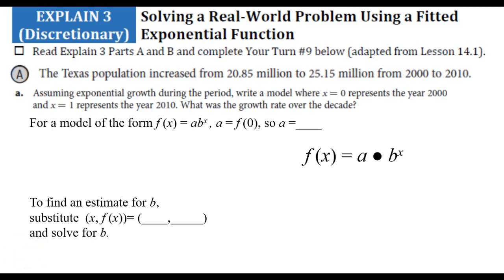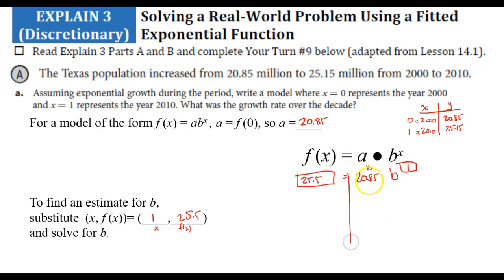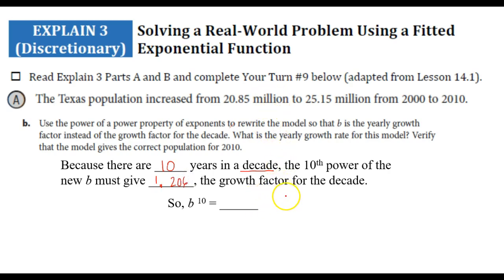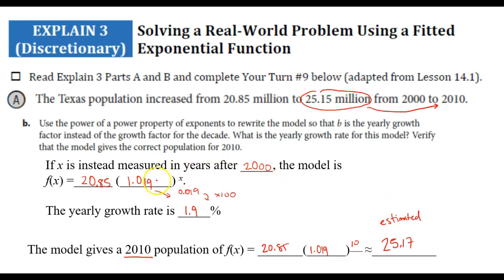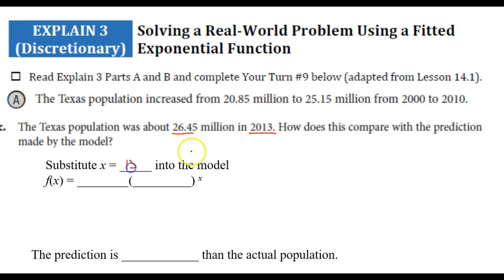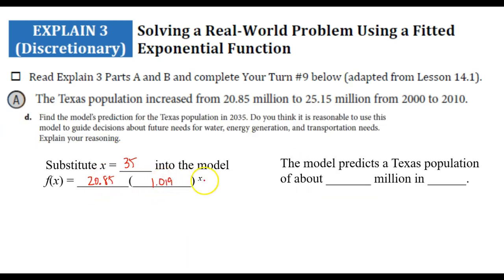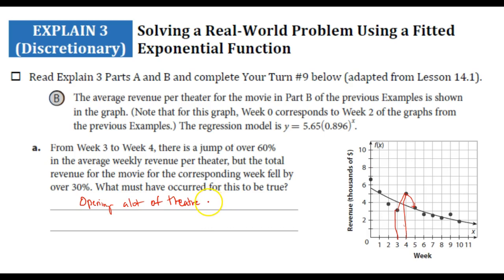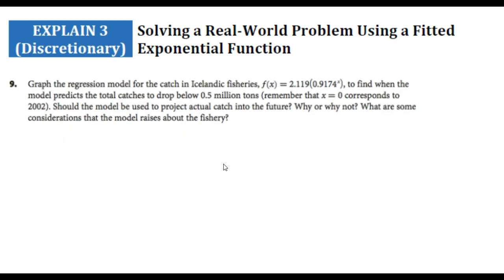14.1 Explain 3